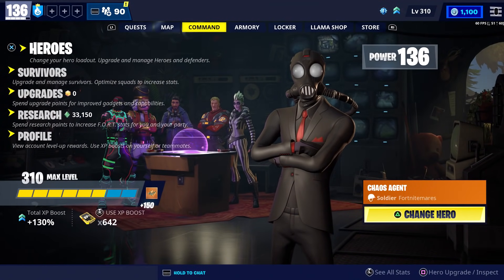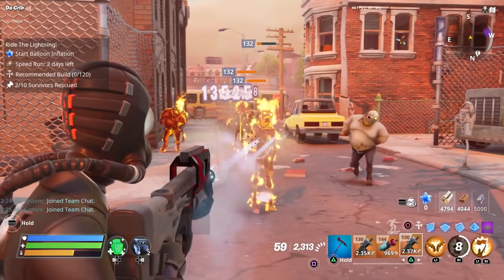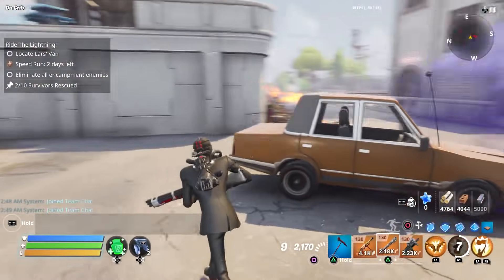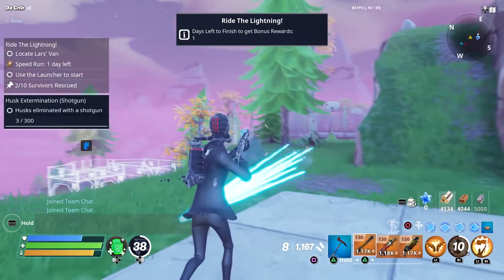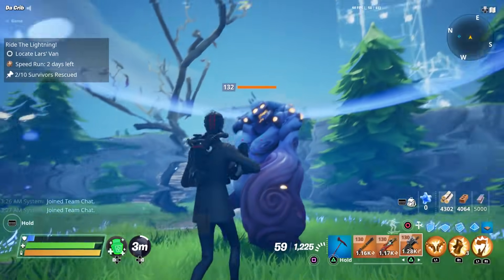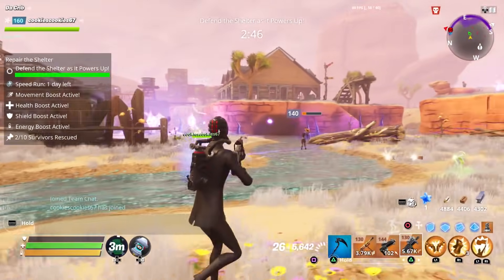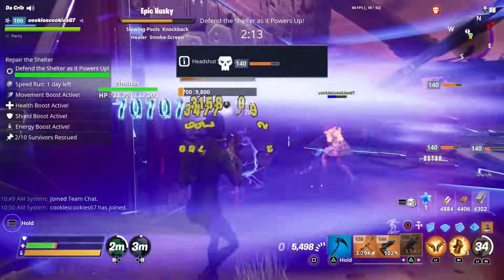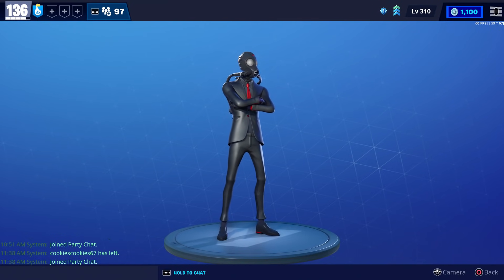New Chaos Agent Soldier Save The World Gameplay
Face Reveal🤦‍♂️ At 10k Supporters (code)➤➤ Aone